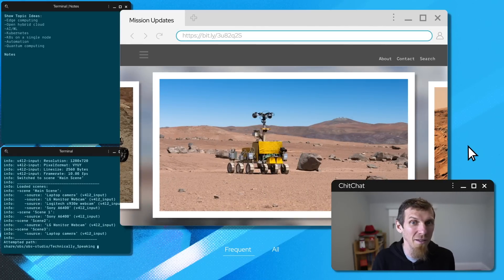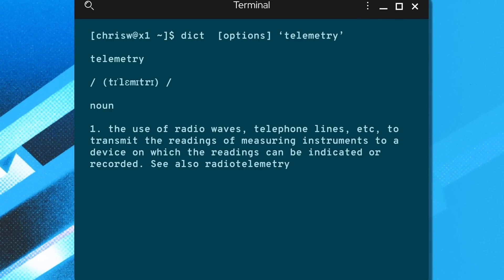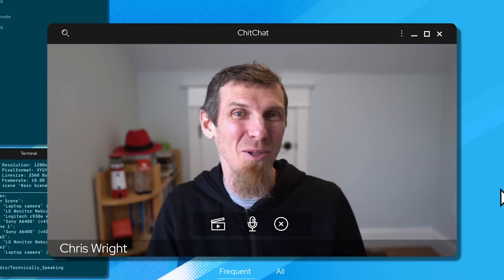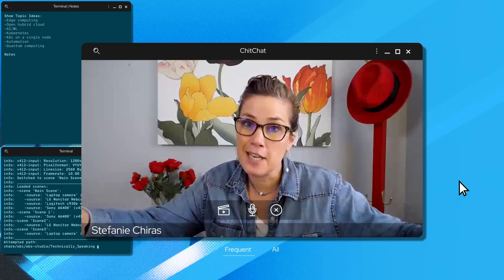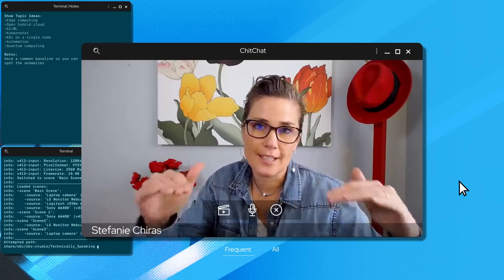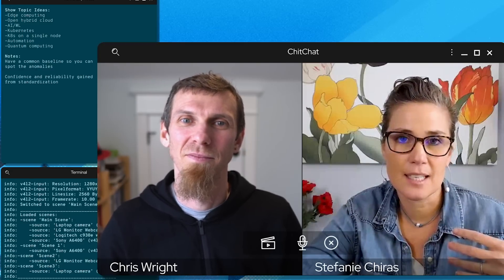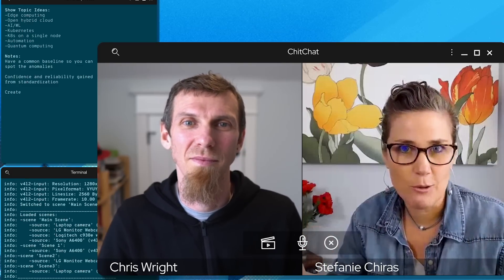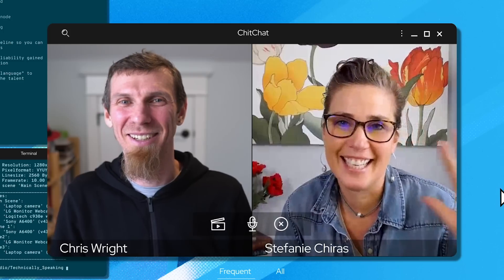Edge IT: A space odyssey | Technically Speaking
How do you manage IT Ops at the edge? Open the pod bay doors, Chris. Stefanie Chiras, Senior VP and General Manager for Red Hat Enterprise Linux, drops in to chat about how edge computing is changing how businesses operate IT infrastructure and services. For the growing number of devices, sensors, applications, and data residing at the edge, uncertainty may be a fact of life, but with the right telemetry data, IT Ops teams can arm themselves against uncertainty and better predict issues before they become outages.